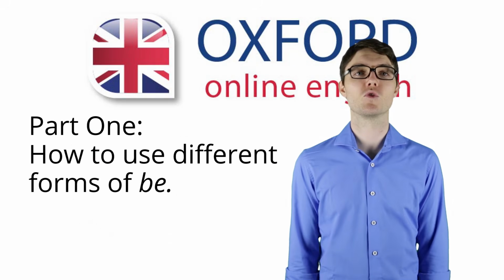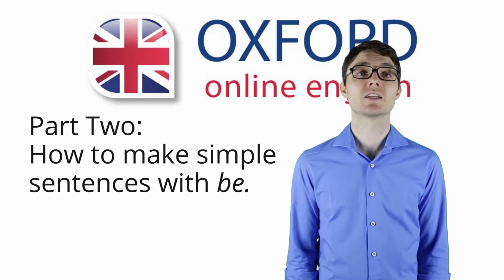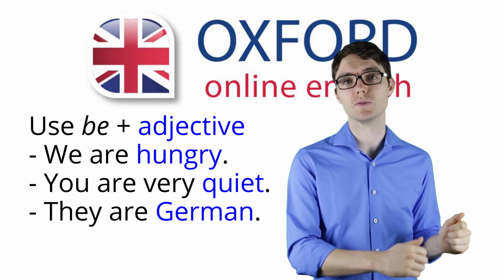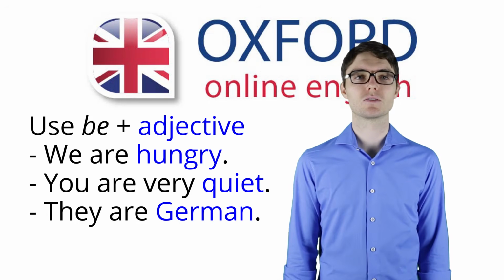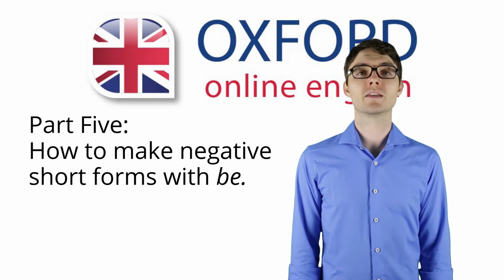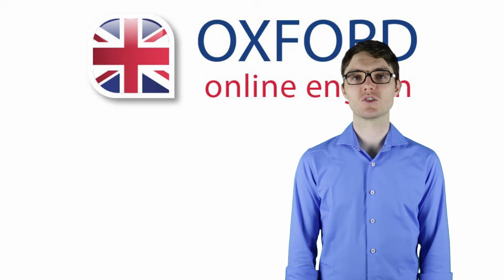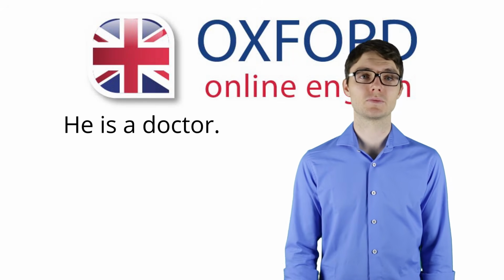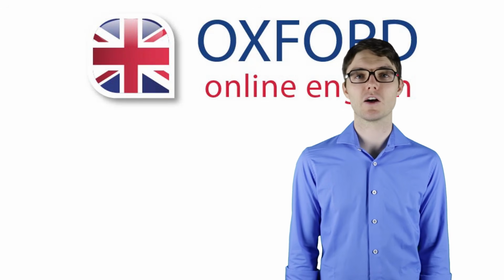How to Use To Be in English - Using Be in English Grammar Lesson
To be: In this English grammar lesson you can learn about the most important verb. You'll see how to use to be in English. Practice your grammar with a certified English teacher

You’ll learn how to use be in simple sentences and questions. You can learn how to make negatives and short forms with the verb 'be'.

You can see the full version of this free English lesson

Contents:
1. How to use different forms of be 0:43
2. How to make simple sentences with be 1:51
3. How to make negative sentences with be 2:34
4. How to make short forms with be 3:05
5. How to make negative short forms with be 4:15
6. How to make yes/no questions with be 5:49

Topics included in this lesson:

- Forms of the verb 'to be' in English
- Making simple sentences with 'be'
- Making negatives with 'be'
- Short forms (contractions) of 'be'
- Simple questions using 'be'